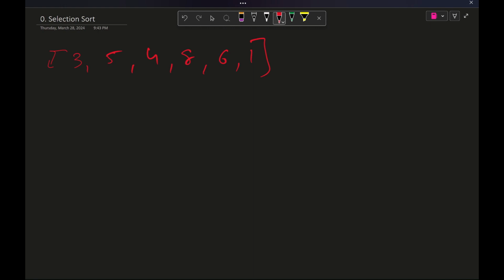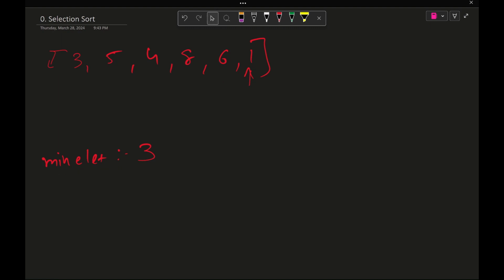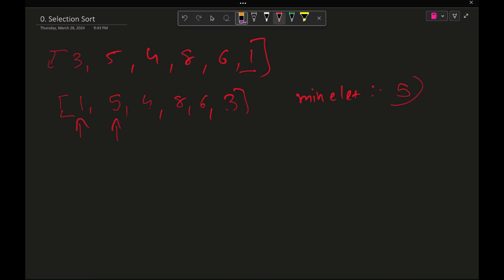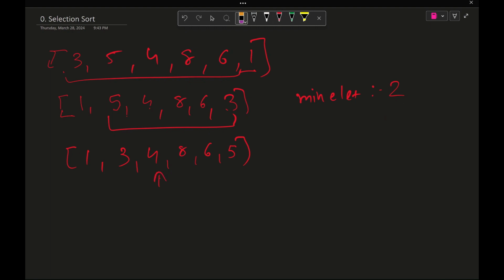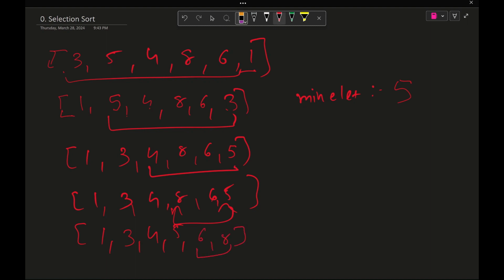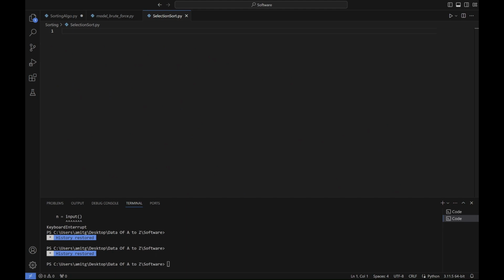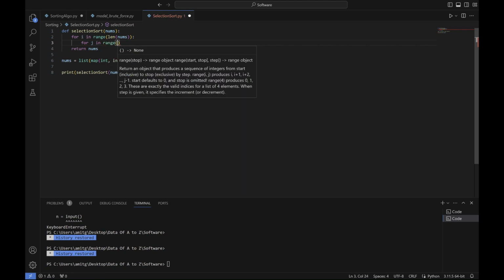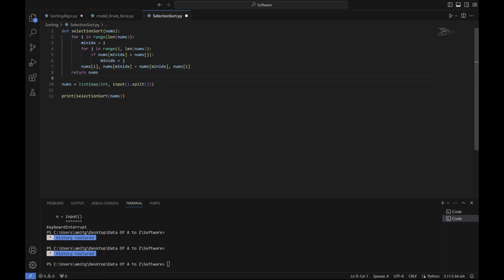Selection Sort using Python